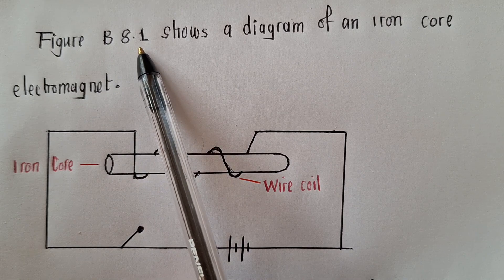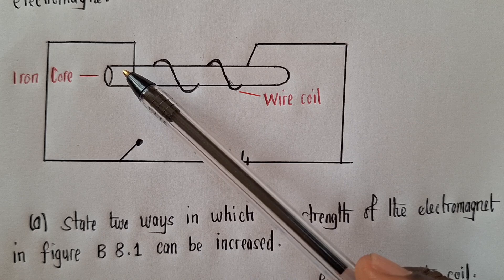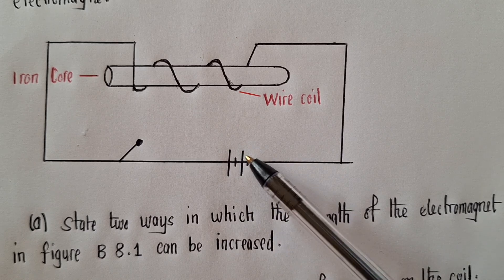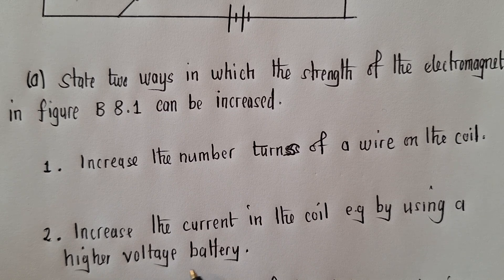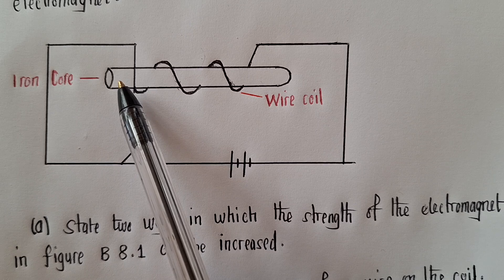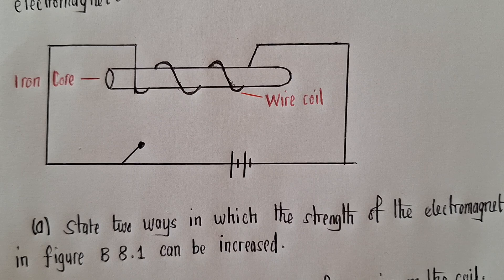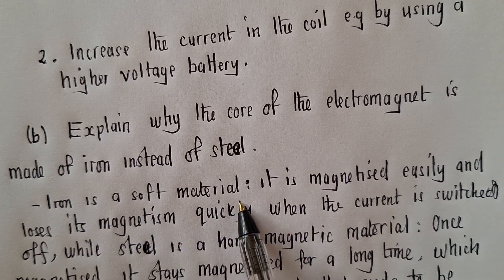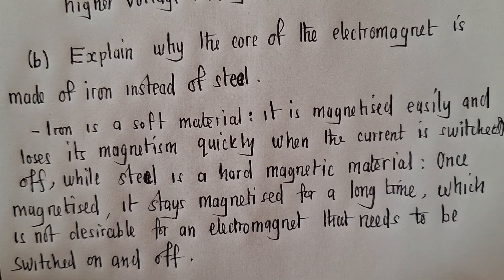Why Electromagnets Use Iron, Not Steel | How to Boost Magnetic Strength!"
Ever wondered why **iron** is used in electromagnets instead of **steel**? In this video, we break down the science behind magnetic materials and show you how to **boost the strength of an electromagnet** with simple techniques! 🔧⚡

✅ Learn the key differences between **iron and steel** ✅ Discover how **magnetic domains** affect magnetism ✅ See a demo on **how to make your electromagnet stronger** ✅ Perfect for students, hobbyists, and curious minds!